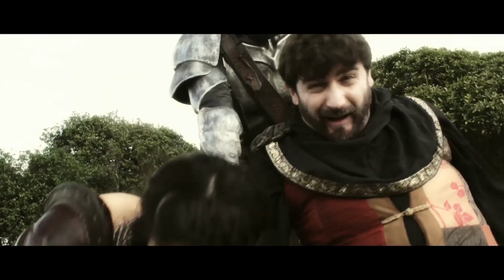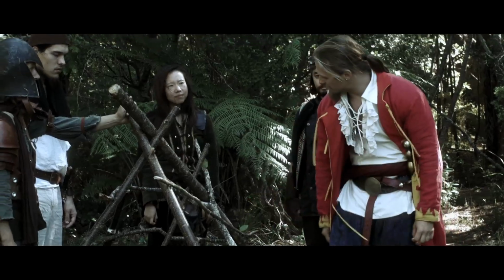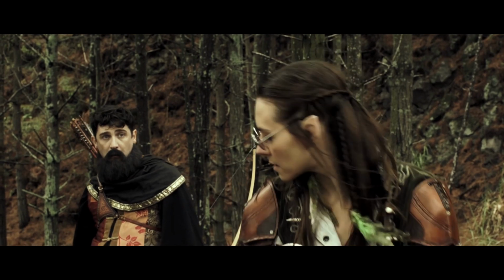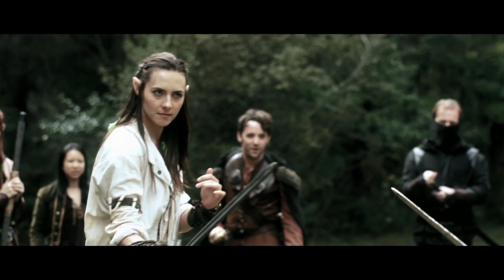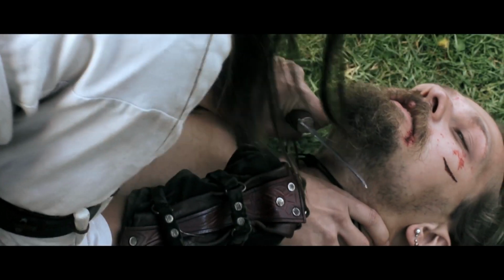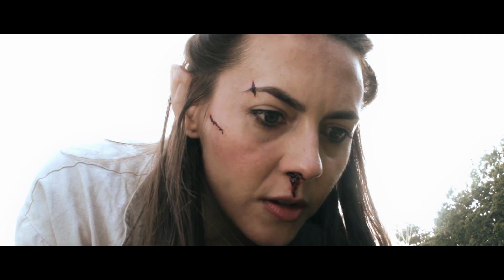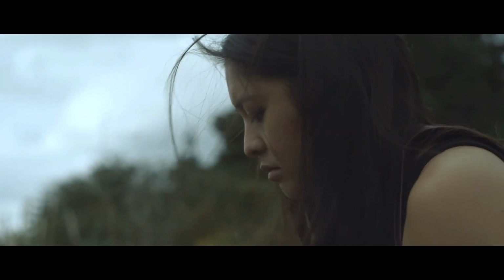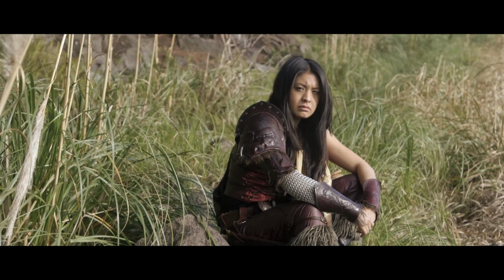AFK :Jigsaw Filmmaking - How to shoot a no-budget webseries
A look at the making of the first season of the webseries AFK, focusing on the challenges of filming scenes across multiple days and locations. Contains hints and tips for working within the sometimes restrictive schedules presented by low budget filmmaking.

AFK is a gaming / fantasy web series that follows the misadventures of a group of gamers who mysteriously wake up in the bodies of their MMO characters. Gender swapped, confused and out of their element, they must work together to survive in a hostile new world.

Filmed entirely in New Zealand, home of Lord of the Rings and The Hobbit